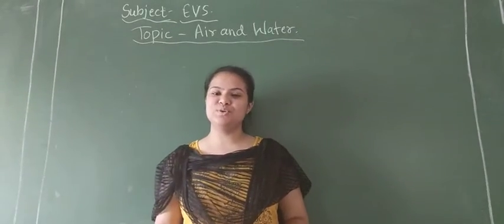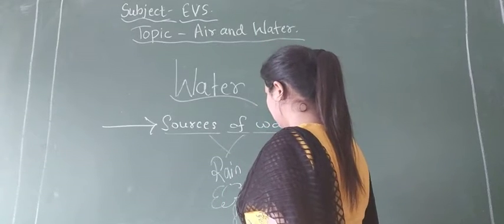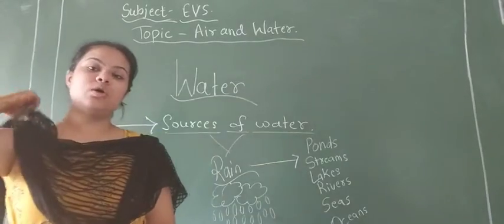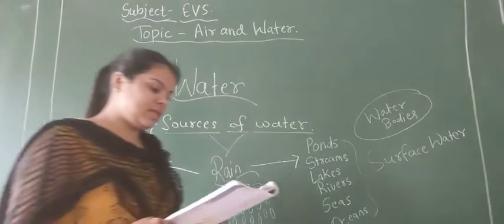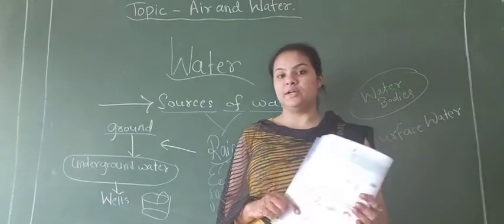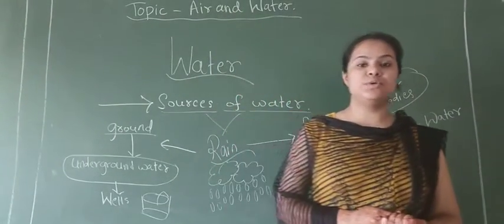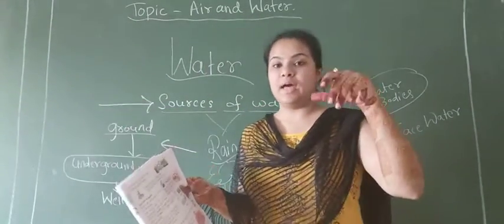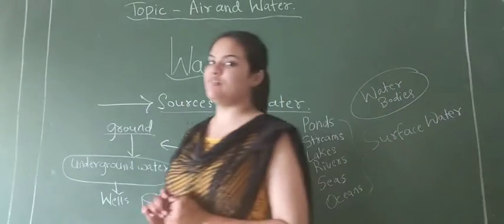NL01EVS07 27 AUG 21